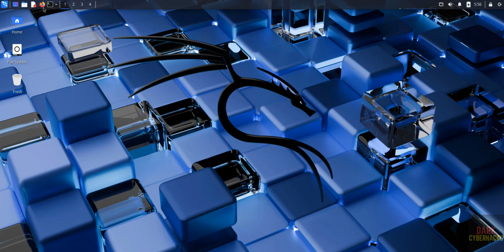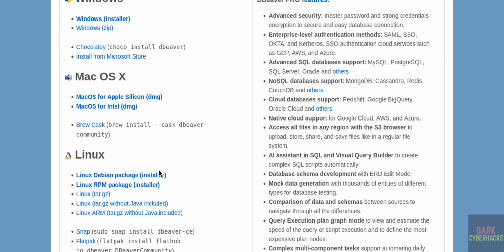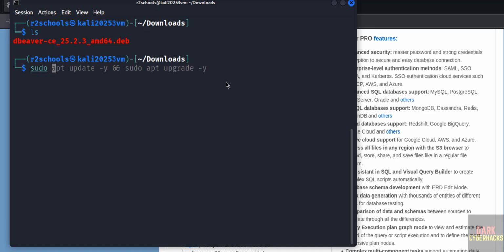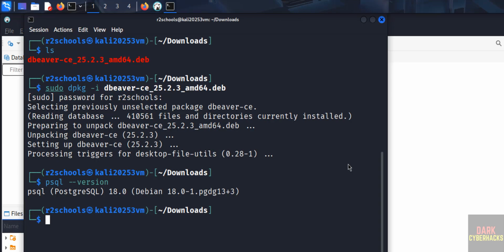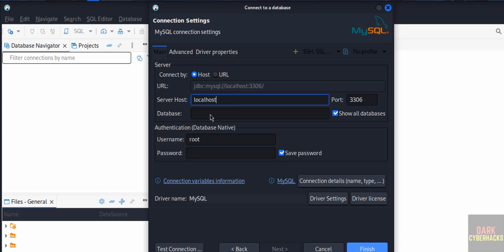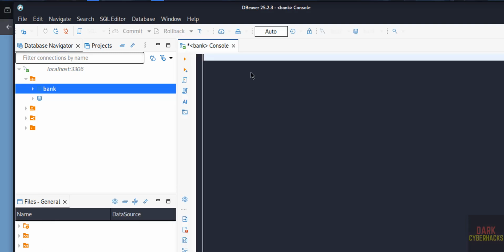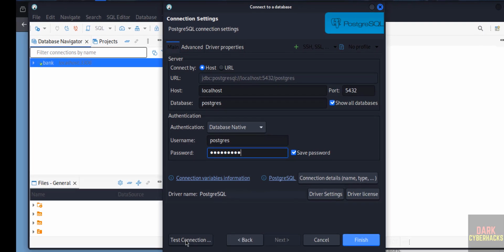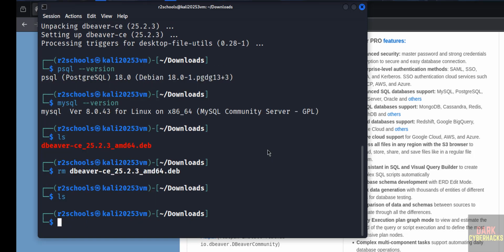Install DBeaver 25 on Kali Linux 2025.3 FAST! Connect PostgreSQL & MySQL Like a Pro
🔥 Install DBeaver 25 on Kali Linux 2025.3 & Connect PostgreSQL/MySQL FAST! 🔥
Learn how to install DBeaver 25 on Kali Linux 2025.3 and connect it to PostgreSQL and MySQL in just a few simple steps! This ultimate step-by-step tutorial is perfect for beginners and pros alike. Boost your database management skills and manage all your data like a pro. Don’t miss this exclusive Kali Linux database guide!

💻 In this video:

Installing DBeaver 25 on Kali Linux 2025.3
Connecting PostgreSQL and MySQL databases
Tips for smooth database management